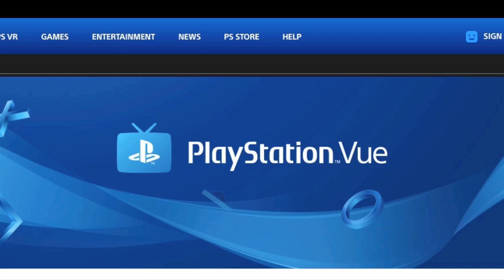PlayStation Vue - NO PROFILE FOUND - What the Heck? EASY FIX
This video explains how to get passed NO PROFILE FOUND on PS Vue!